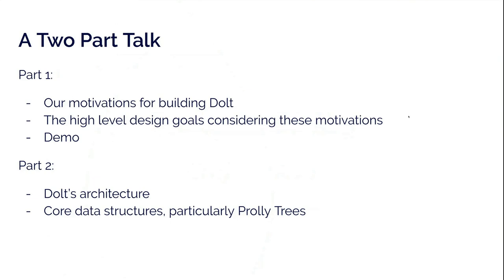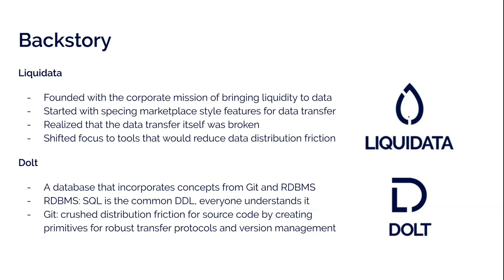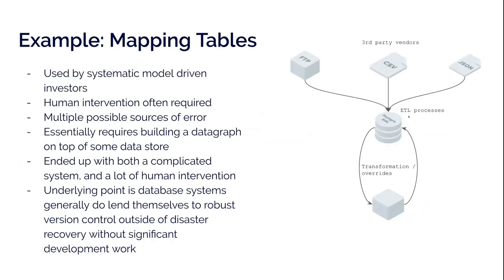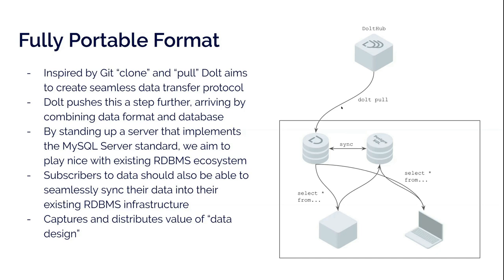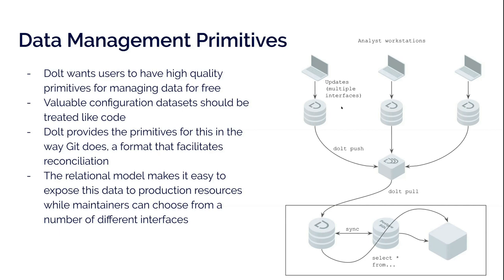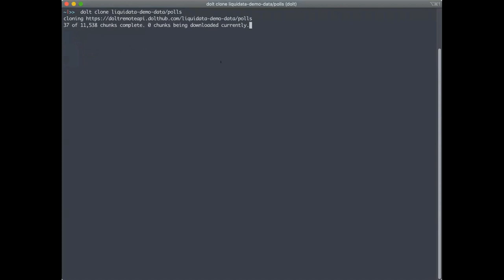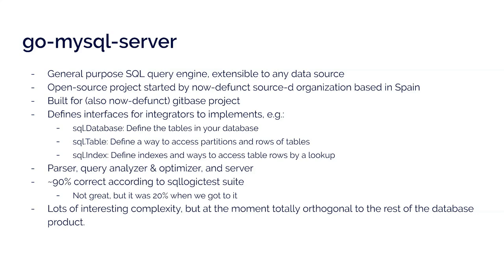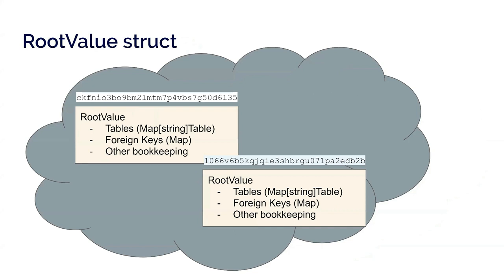Dolt: Another Relational Database, Why and How (Oscar Batori & Zach Musgrave , DoltHub)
Speaker: Oscar Batori & Zach Musgrave (Liquidata, DoltHub)
Another Relational Database, Why and How